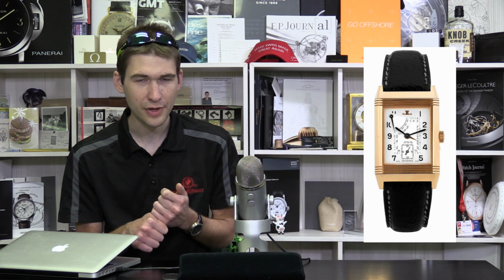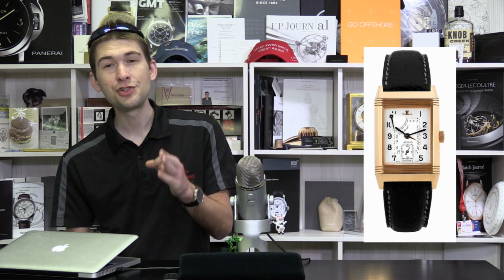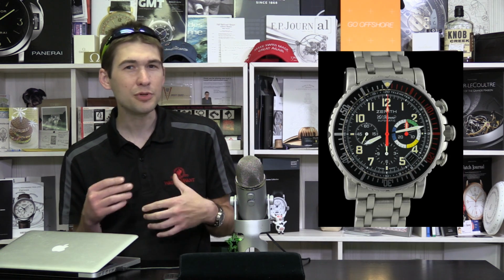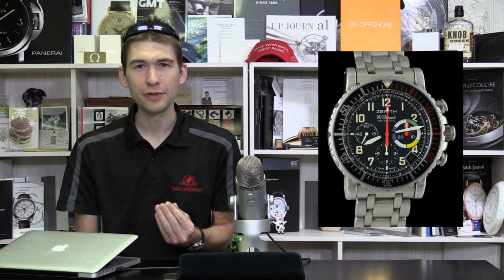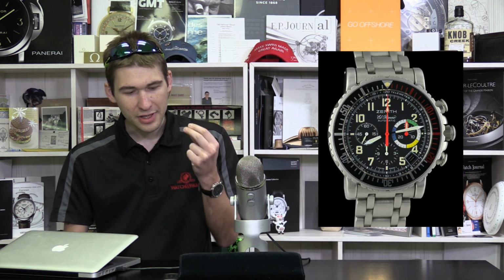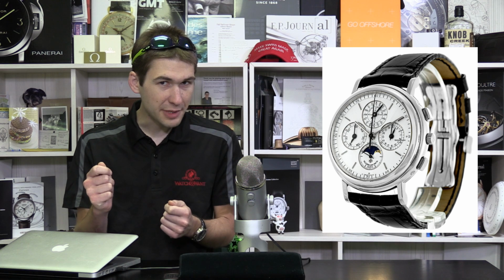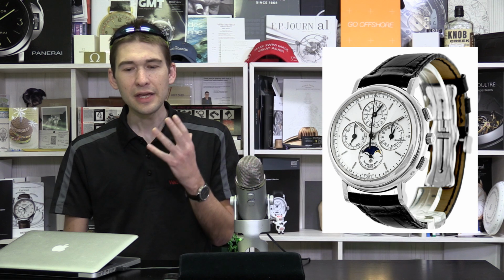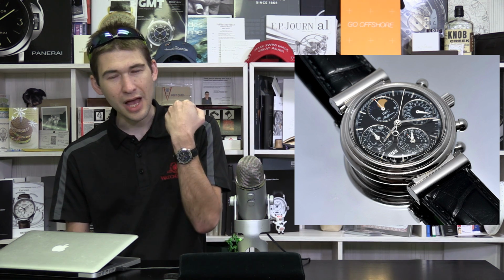(Borderline) Vintage Watches: The Future Collectibles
Watches That Will Be Future Collectibles

In today's episode Tim discuss a few watches which he thinks will be future collectibles. Borderline vintage watches that are 20-30 years old which he thinks are poised to rise in value. Watches like the Jaeger-LeCoultre Reverso 60eme, Zenith Rainbow, IWC Da Vinci Perpetual and Rolex Submariner 168000. Watches which right now can be had for a decent price but that in the future, hopefully will fetch a premium.